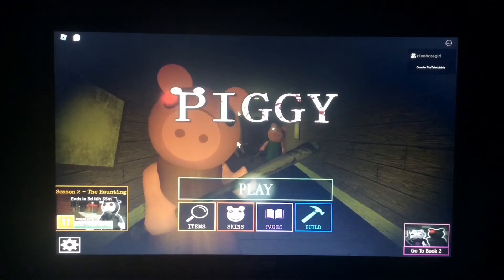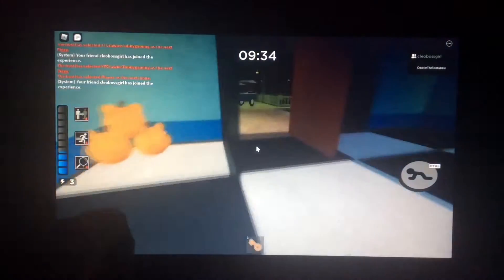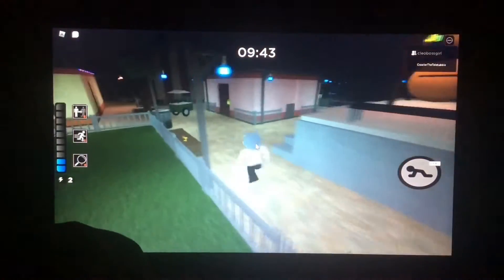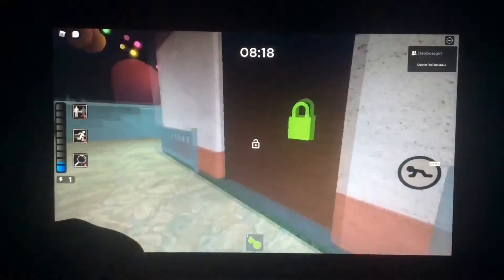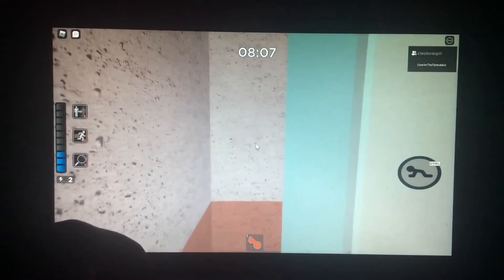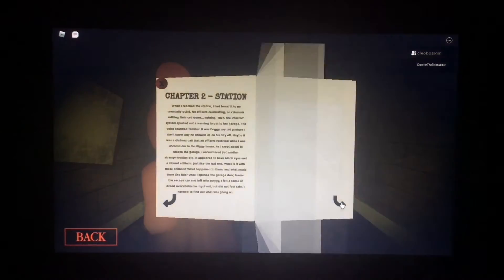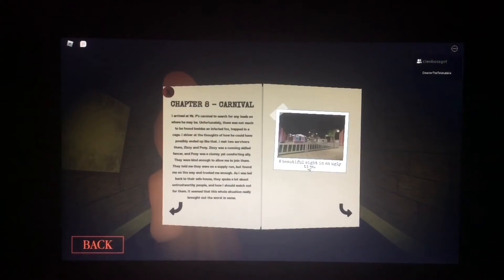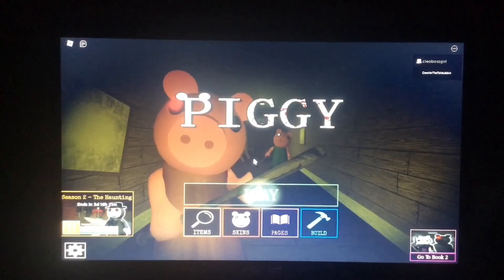Piggy Chapter 8 Carnival All Pages